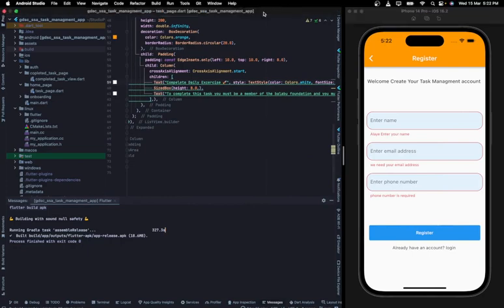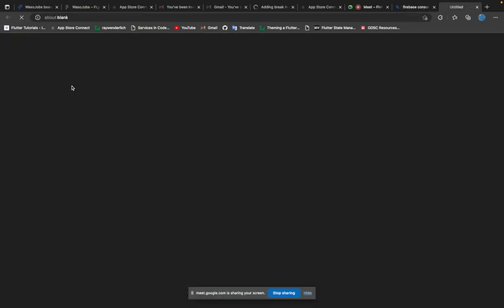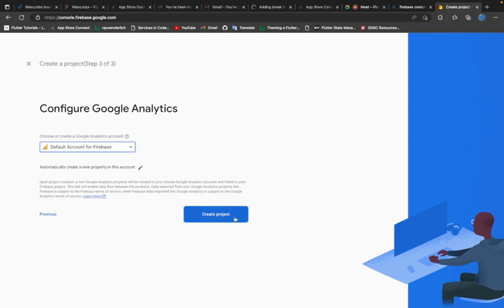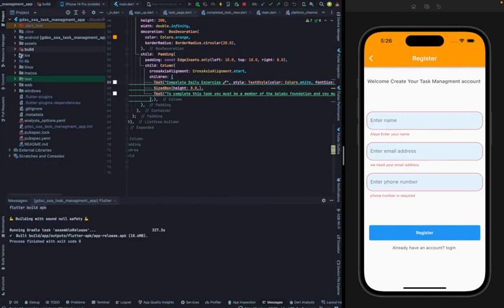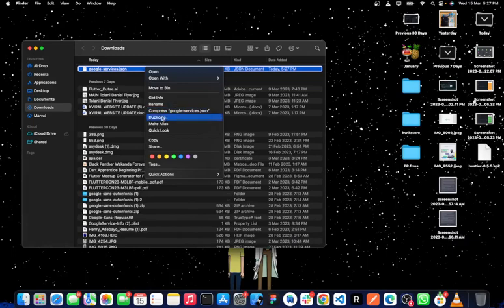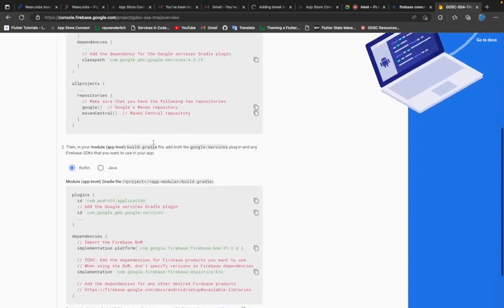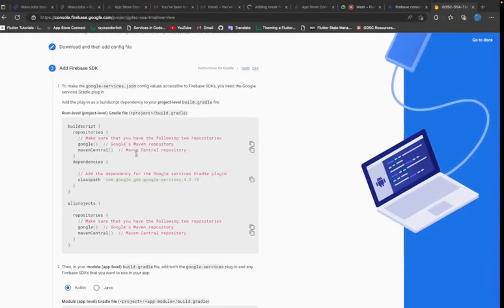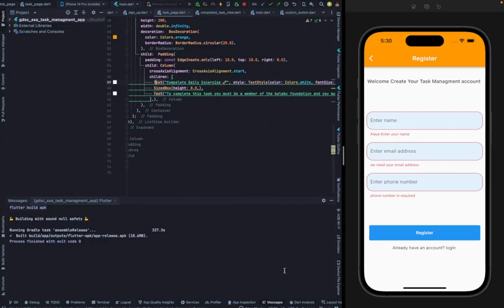connecting your flutter app to firebase , Flutter 3 weeks bootcamp [week 3 class 3 part 2]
In this video, we'll learn how to connect your Flutter app to Firebase, the powerful and flexible cloud platform that can handle your app's backend services, authentication, and data storage. This is the third week of our Flutter bootcamp, and in this third class of the week, we'll dive into the second part of connecting Flutter to Firebase. You'll learn how to set up a Firebase project, configure Firebase Authentication for user sign-up and sign-in, and how to read and write data to Firebase Realtime Database. By the end of this video, you'll have a solid understanding of how to use Firebase with Flutter and how to integrate cloud services into your app. So join us for this exciting session and level up your Flutter skills!